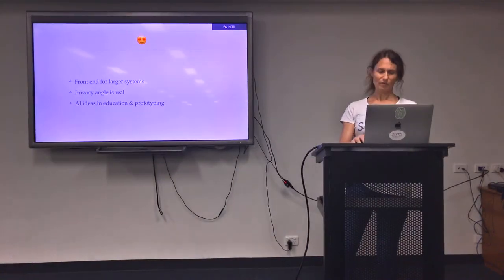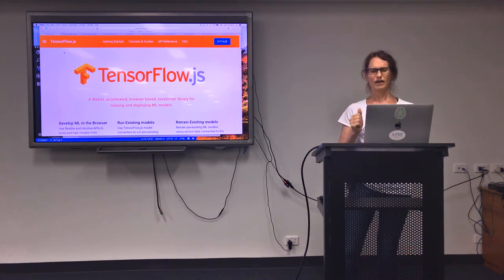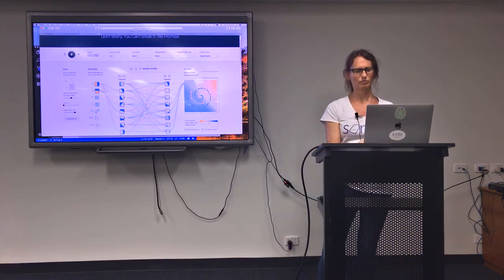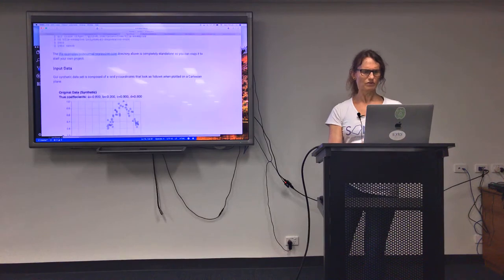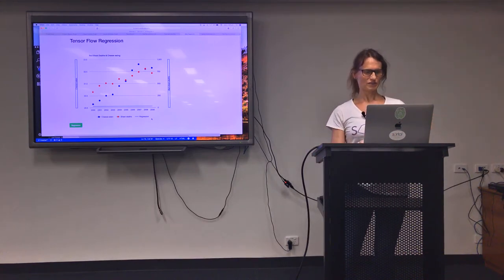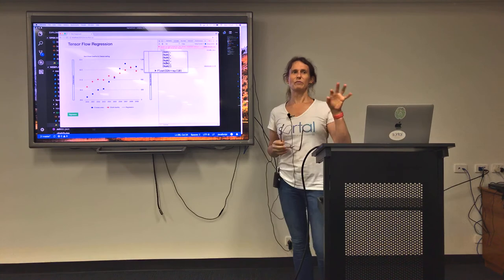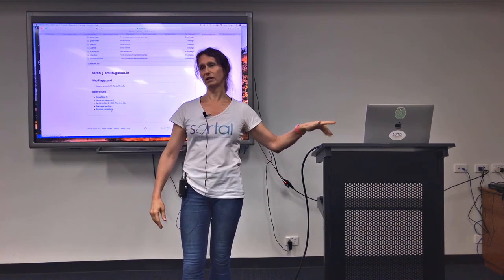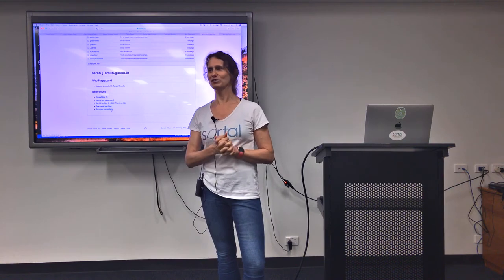🧠 What is TensorFlow JS? - Sarah Smith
Google has released TensorFlow JS and yes, its an AI thing for Javascript. But what does it mean, what's it good for, and how can I get started doing something with it?